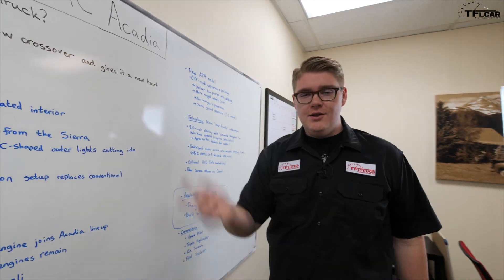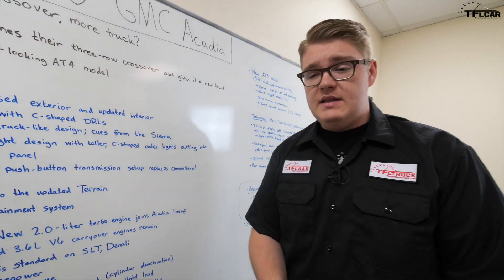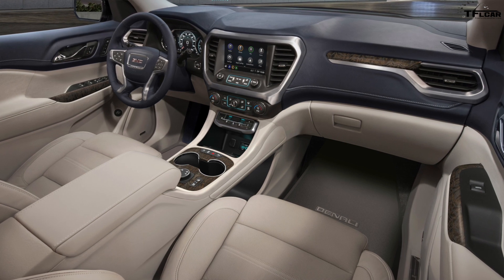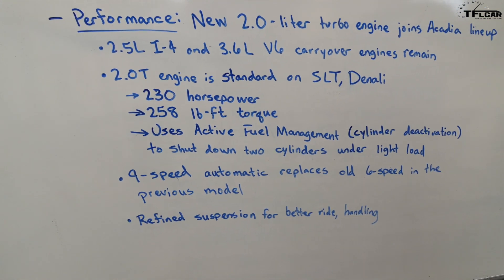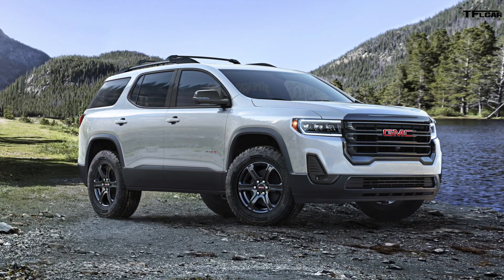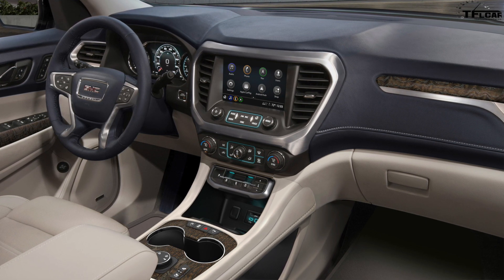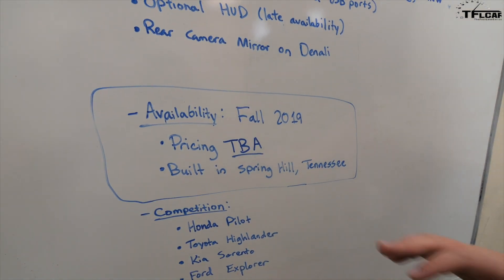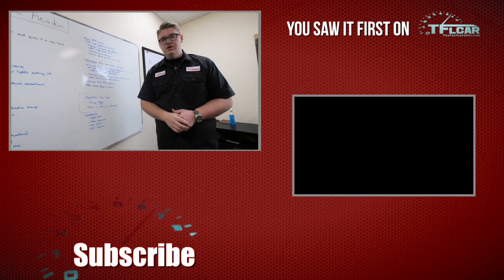2020 GMC Acadia Revealed: Here’s an Early Glimpse at What’s New and What’s Not!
) Mike takes you through everything you need to know about the 2020 GMC Acadia, which now features an AT4 trim level and turbocharged engine.